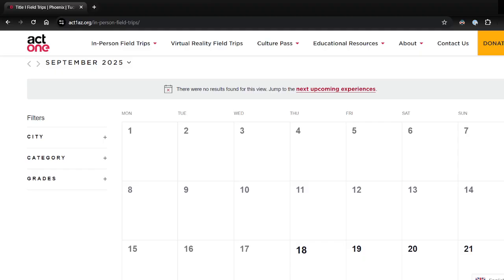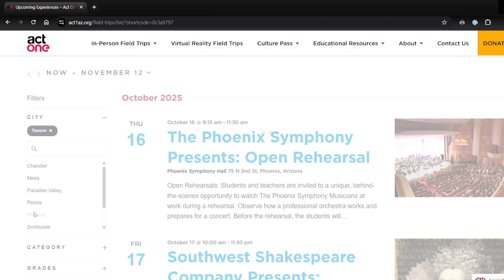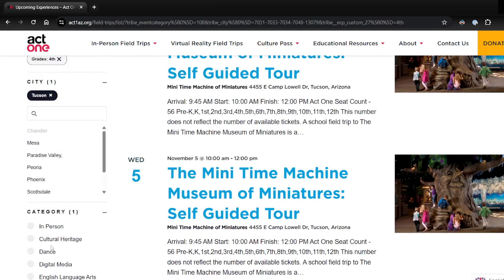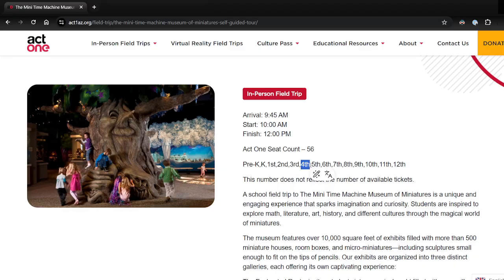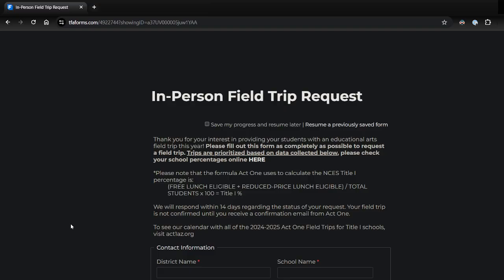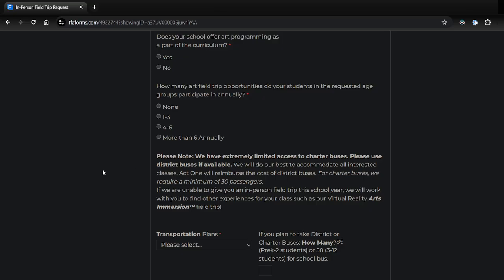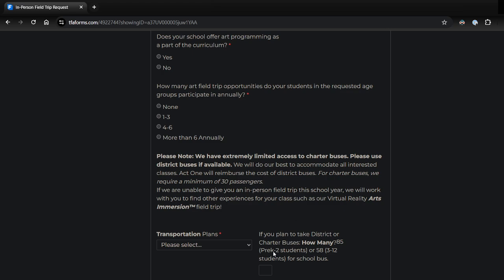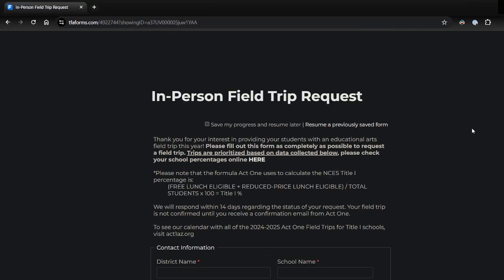HOW-TO GUIDE: Act One Field Trip Calendar